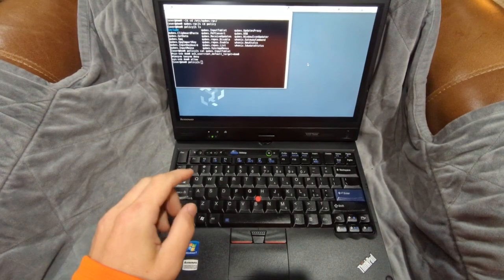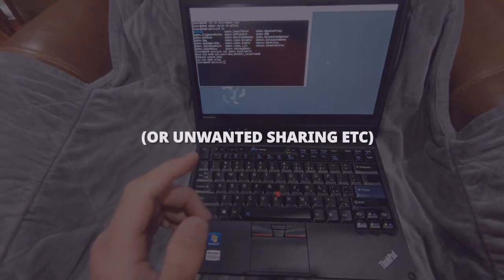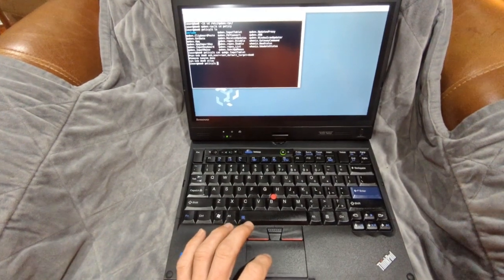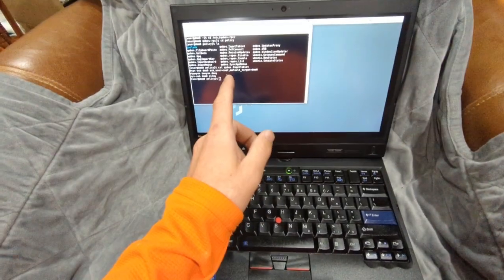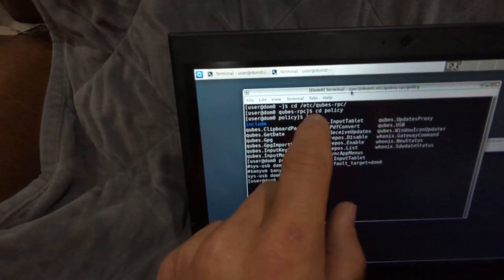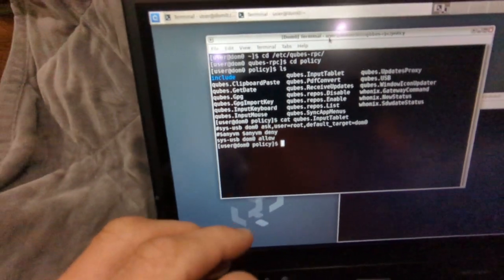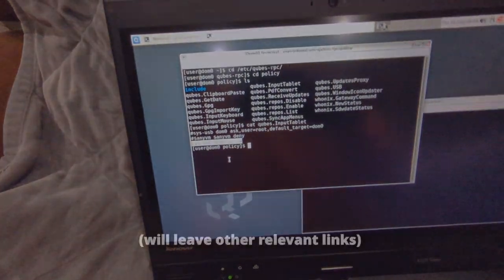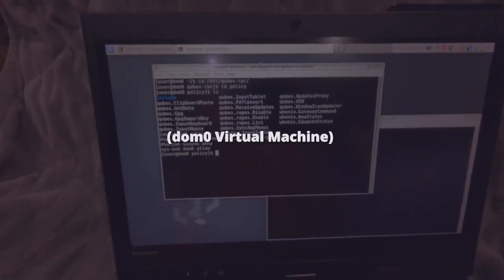Allow Qubes Hardware Systemwide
Example: Allow Hardware Usage On Qubes - Systemwide. x220 Touchscreen In Our Example; (Qubes Isolates Hardware Out Of The Box For Security). If You Want A Piece Of USB Hardware To Work Across Virtual Machines, Create A Config File Similar To Shown (Will Upload Config File Soon). There Is Always Risk When Adding USB Hardware Passthrough - Once You Allow It, That Piece Of Hardware Has Control Over The System / Virtual Machine/s.

Shared early with followers of the blog - videos go public on channel after thumbnail creation (early viewing on blog)

*Watch, Share With Others*

Creating independent content to share unique tips (some, completely original ideas, not found elsewhere), covering stories to keep you informed on the most pressing personal security / cybersecurity / infosec /  privacy / open source topics

💎 **SUPPORT INDEPENDENT CONTENT**

MONERO:48qtspi5En44mJZLeiMoHYFEmuJfQYb5DLQxLDr7d1NXc53XaAvoT8PS3wBrhEc3VY1wxu5Rgw6oKBYgahpSAYnpHntbQNM

MEMBERSHIP (early / exclusive content / more)

COREBOOT LAPTOP (intelME neuter & refurbish) (limited USA service)